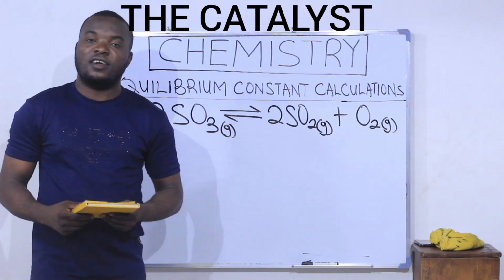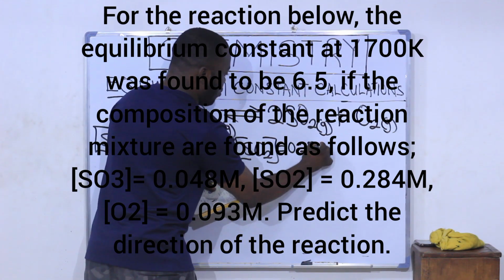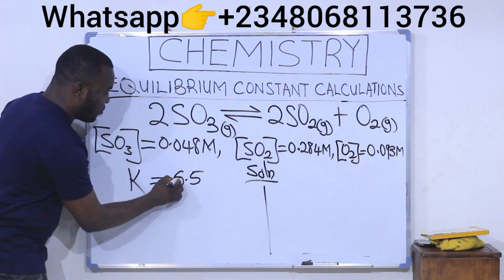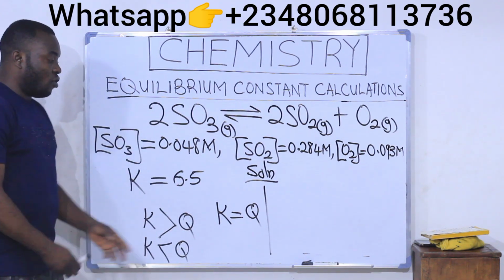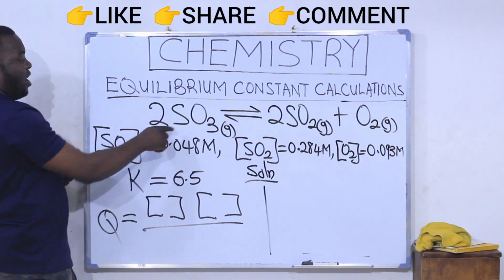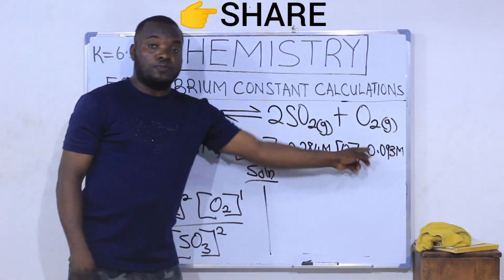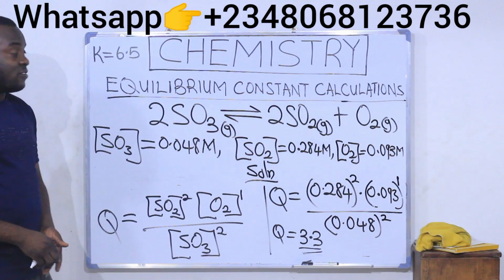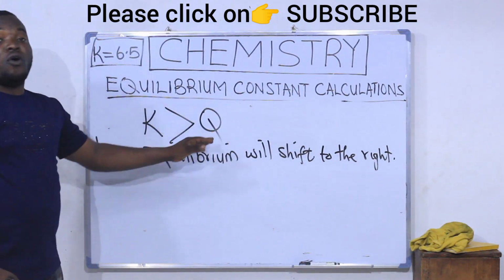RELATIONSHIP BETWEEN K AND Q.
K AND Q.